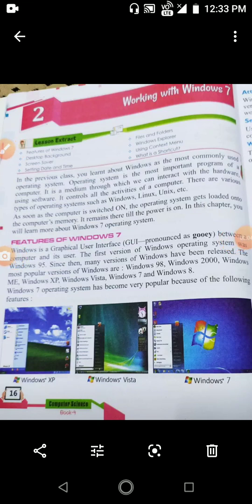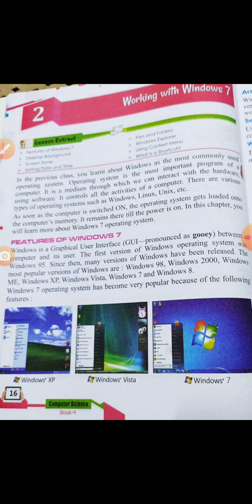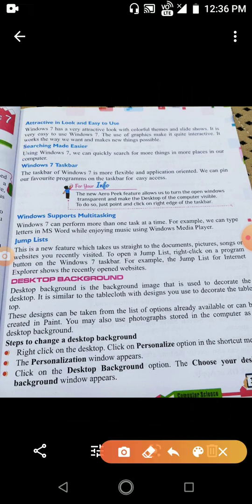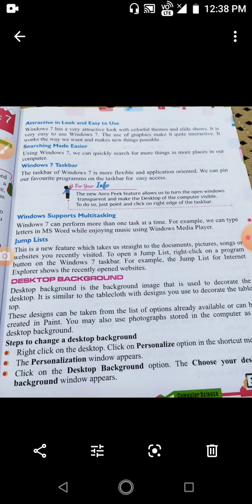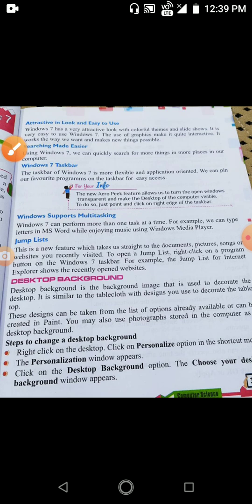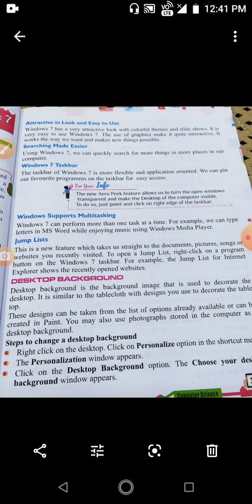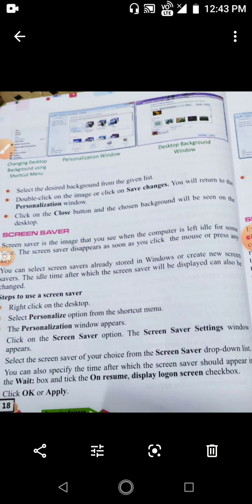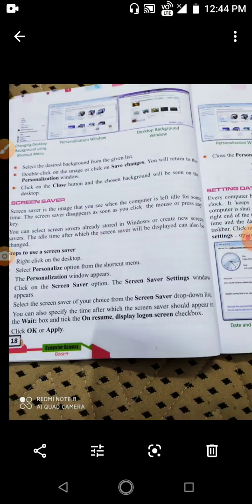Class 4 Computer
Working with windows 7